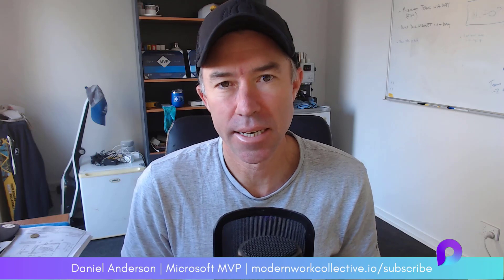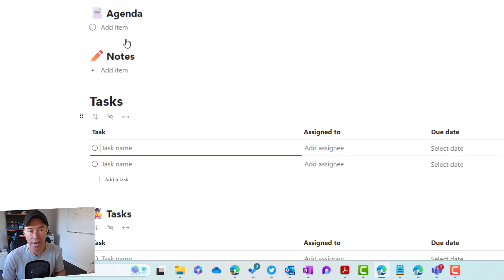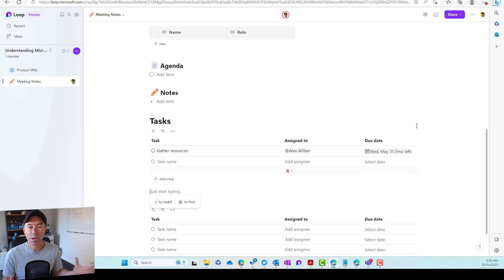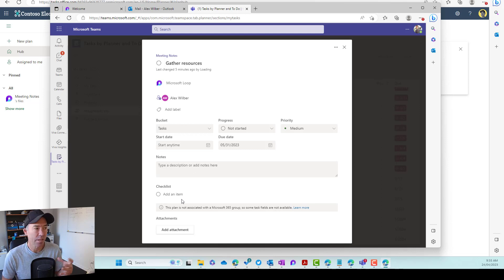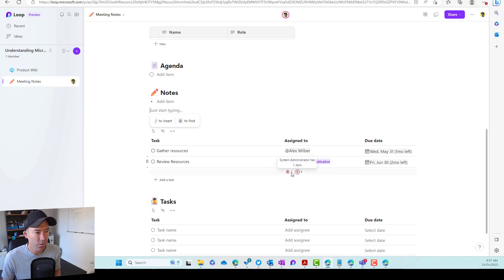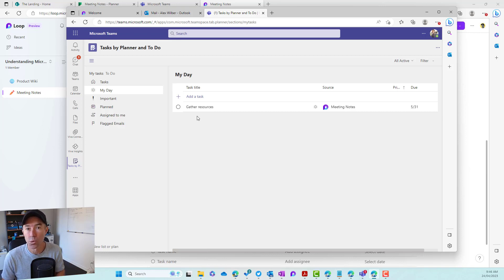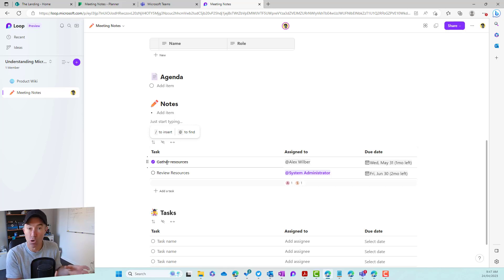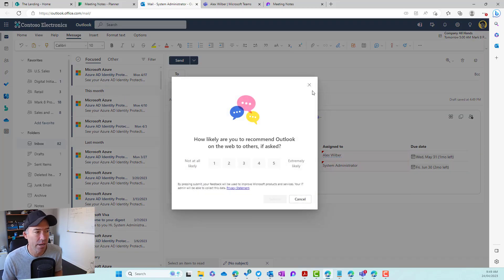Microsoft Loop - Built for Modern Task Management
There are many options in microsoft365 when it comes to Tasks Management. We have Microsoft To Do, Planner and now MicrosoftLoop adds another option.

In this video I talk about the Microsoft Loop Task Component and how and where it integrates with these task management options.

Head over to Microsoft Loop HQ for everything you need when it comes to Microsoft Loop